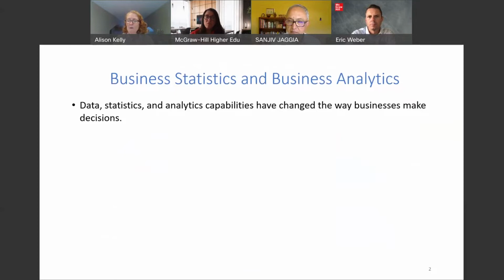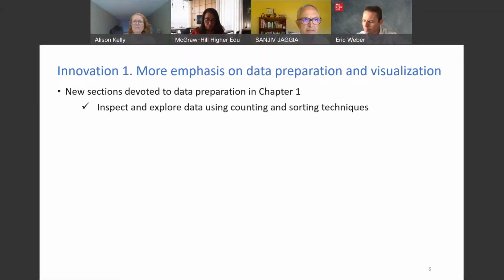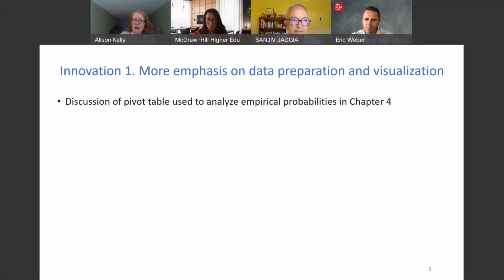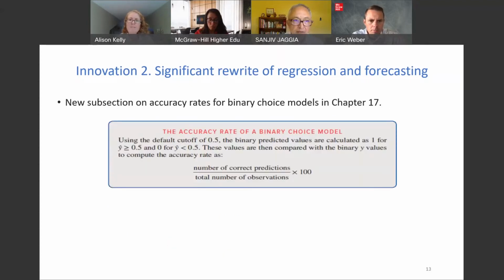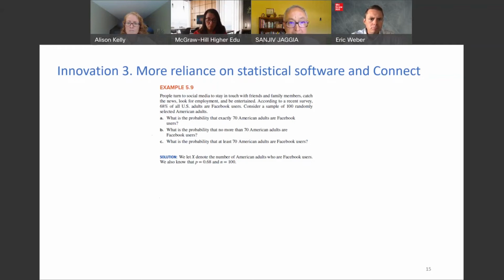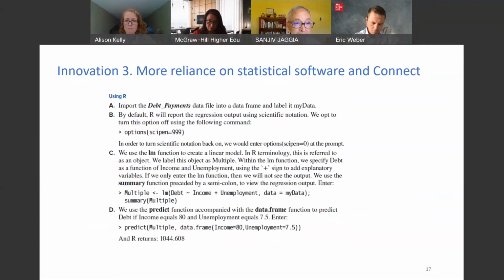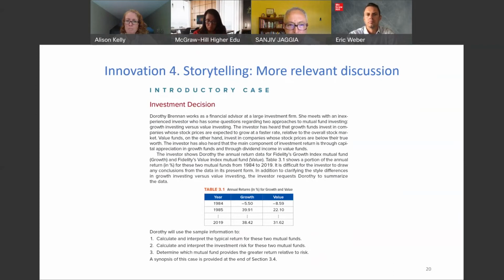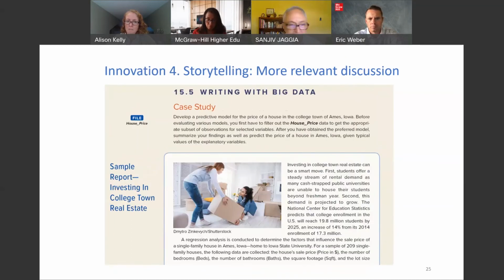Evolution of Business Statistics and Bringing Analytics into Your Existing Business Statistics Co